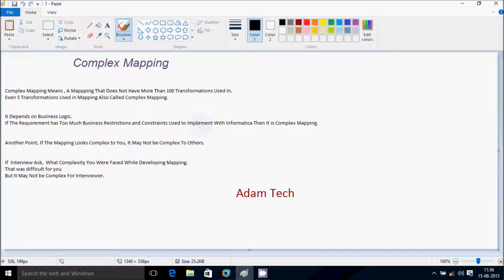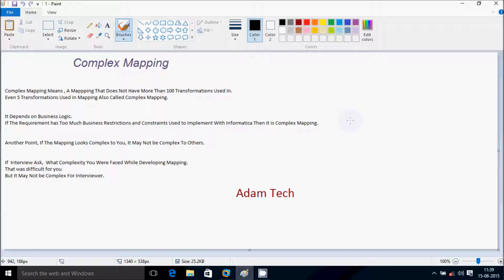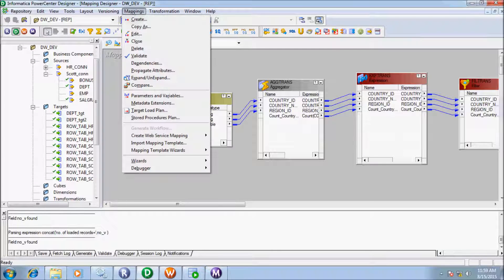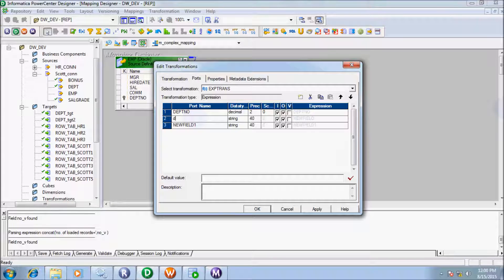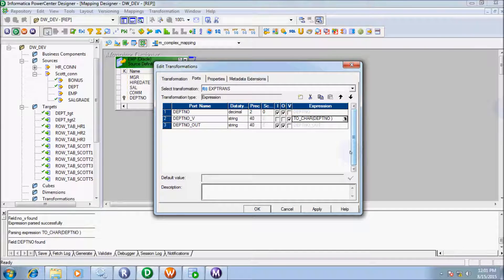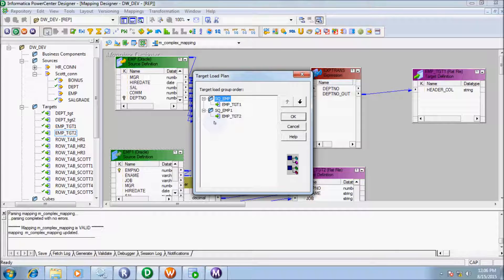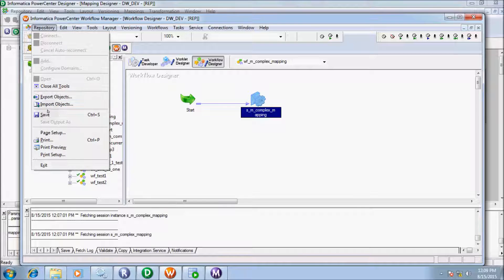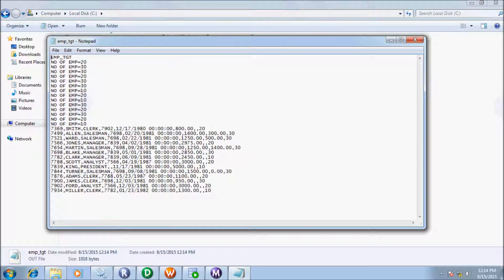Complex Mapping in Informatica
Important Interview Question, What was the Complex Mapping Face in Your Project